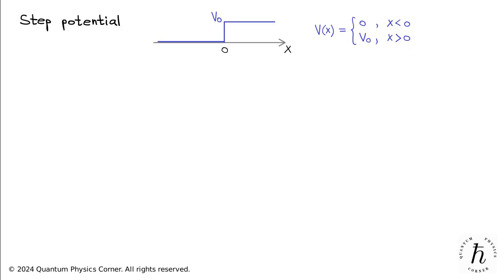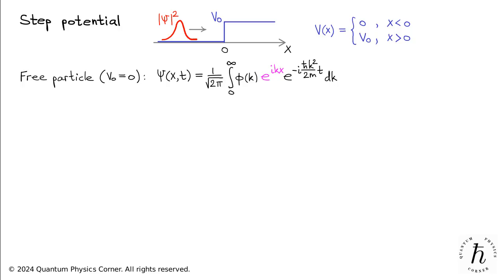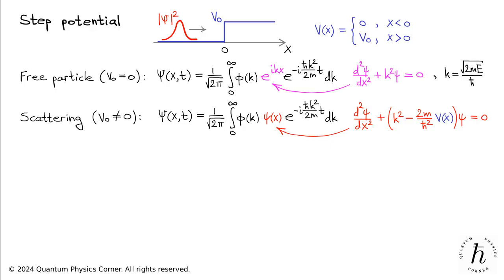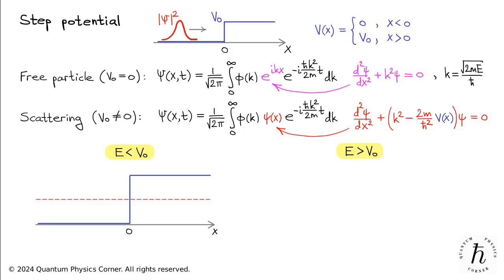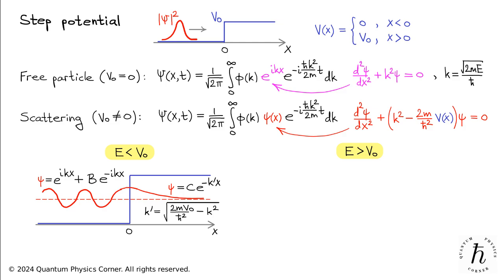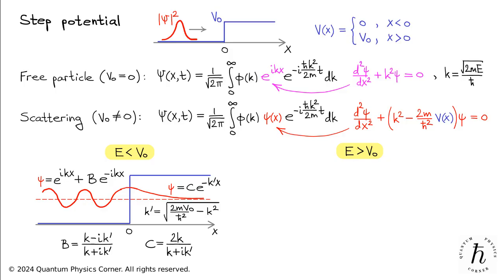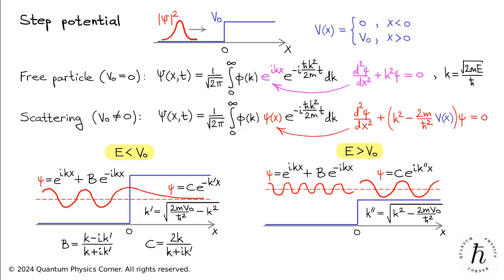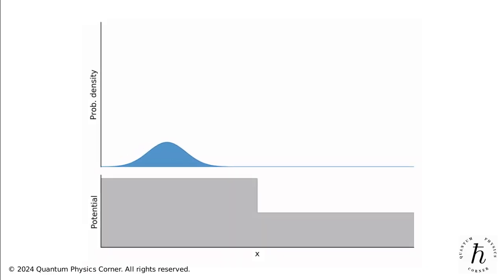20. Step potential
What happens when a quantum particle hits a sudden barrier?

In this lesson, we explore how a quantum particle behaves when it encounters a step potential—a sudden change in potential energy at a single point. You'll learn how to solve the time-independent Schrödinger equation across this discontinuity and apply matching conditions to connect solutions on either side. We analyze two key scenarios: when the particle's energy is lower than the step (revealing the phenomenon of quantum tunneling) and when it is higher than the step (involving partial reflection and transmission). The lesson culminates in a surprising result: even a steep downward drop can fully reflect a quantum particle—a phenomenon known as quantum reflection.